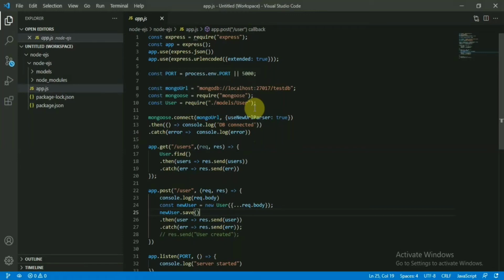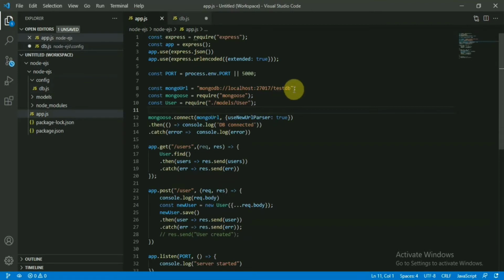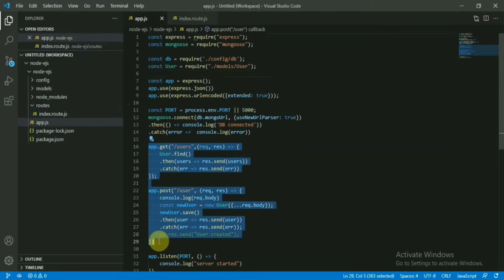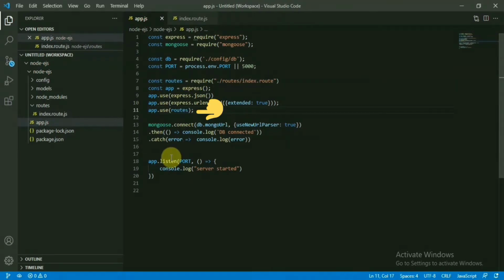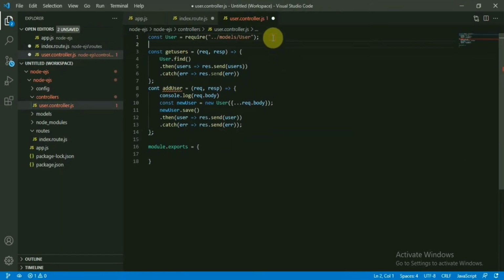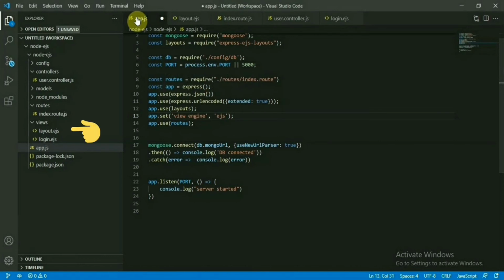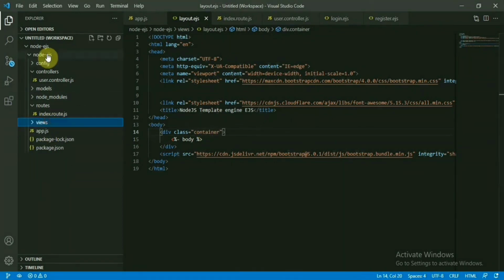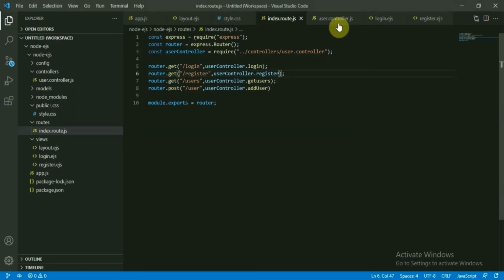Video5: EJS - NodeJS Template Engine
Explore ejs template engine in NodeJS and re structure our node application folder structure
Split into:
Router
Controllers
Views
Models